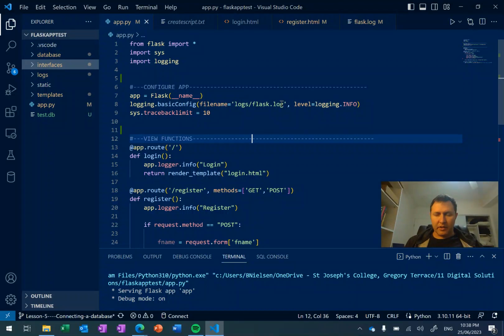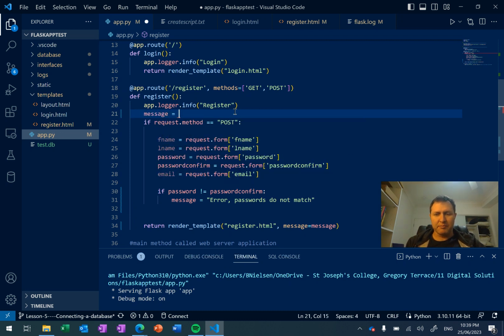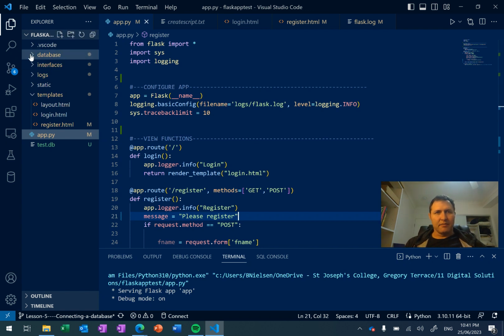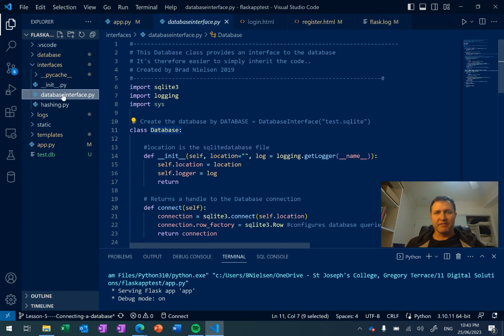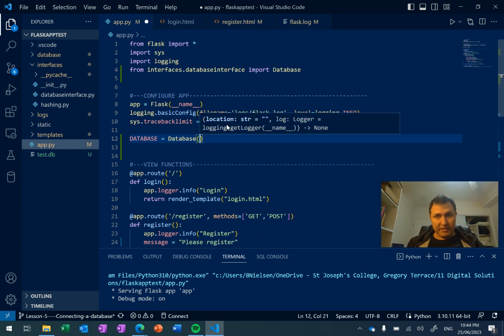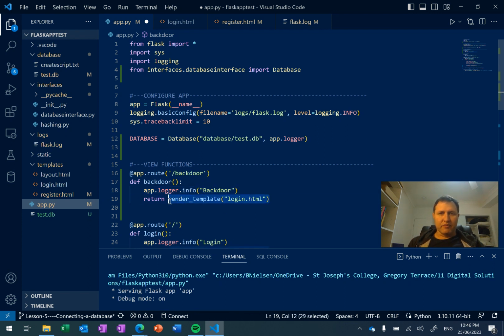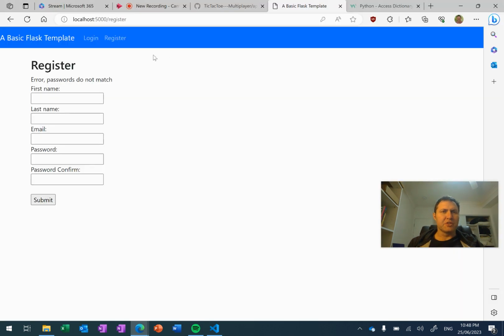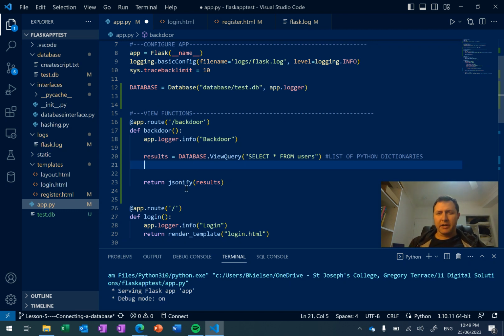Flask Lesson 5 Connecting a database